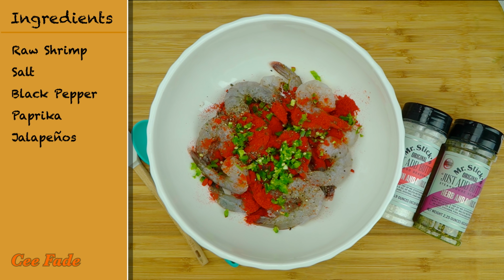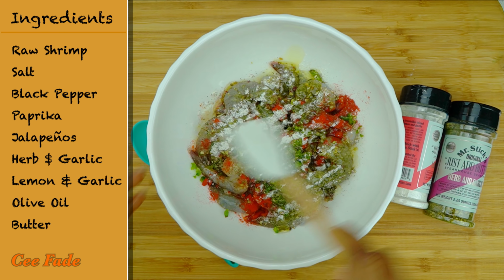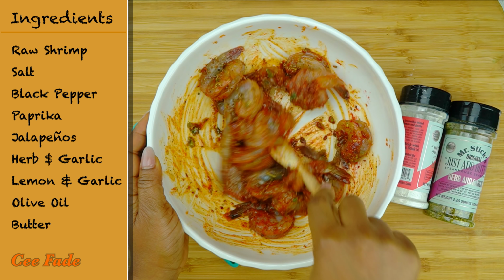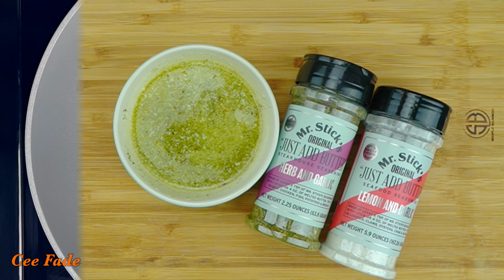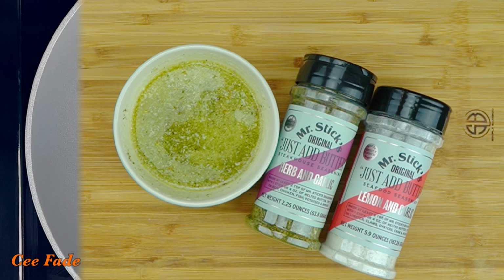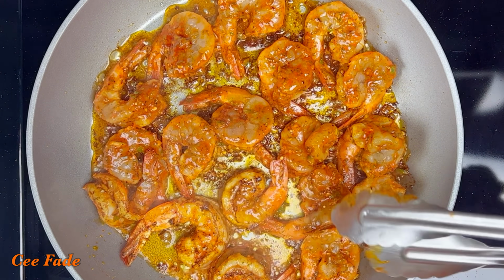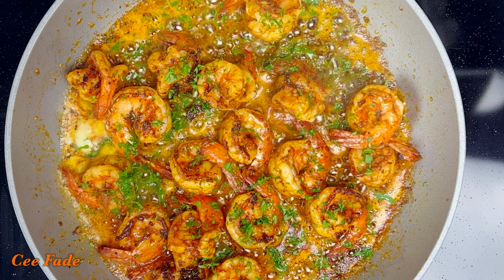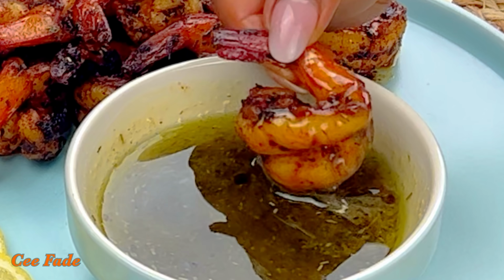Easy Lemon Herb Butter Shrimp & Dip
This lemon herb butter shrimp and dip is the perfect appetizer or side dish for any occasion. For a dish that takes about 30 minutes to prepare, the flavors are unbelievable. Try it!!!

To buy the Mr Stick’s seasonings used in this video,

**Ingredients**

Raw Shrimp
Salt
Black Pepper
Paprika
1 tbs minced Jalapeños
Mr Stick’s Herb $ Garlic Seasoning
Mr Stick’s Lemon & Garlic Seasoning
Olive Oil
Butter

For the dip:

1 tsp of Mr Stick’s Herb $ Garlic Seasoning
2 tsp of Mr Stick’s Lemon & Garlic Seasoning
1 stick of Butter